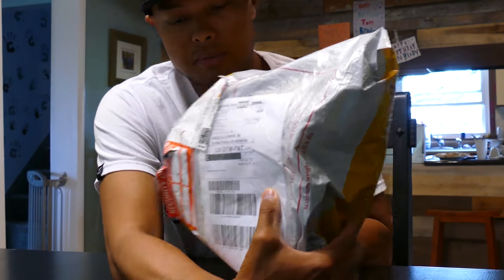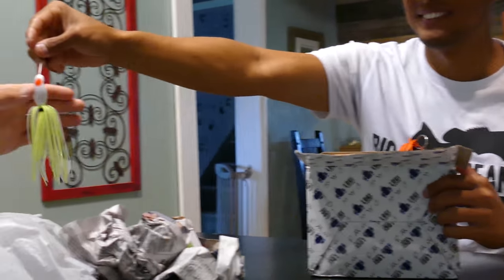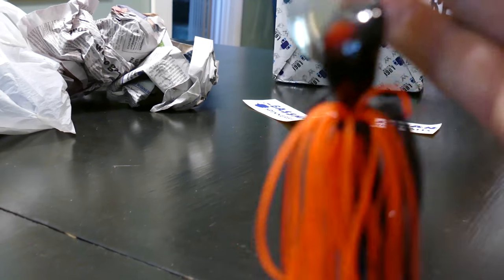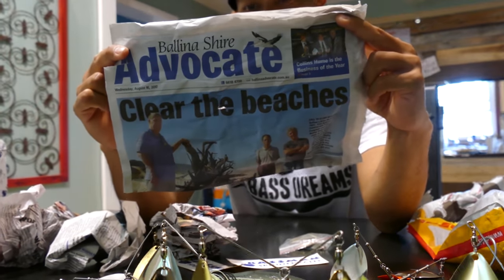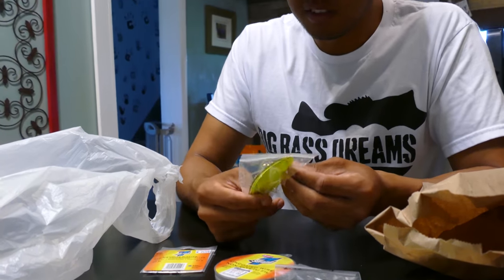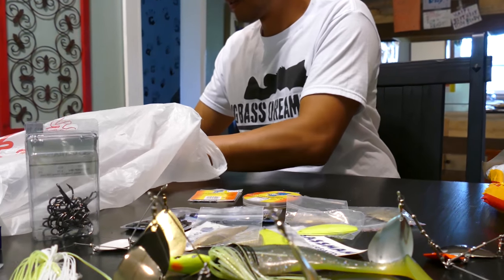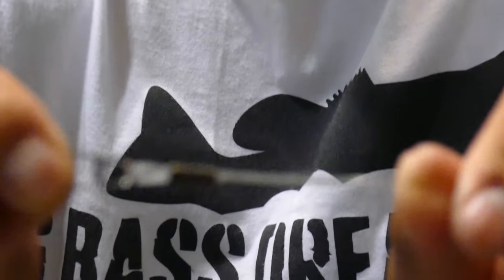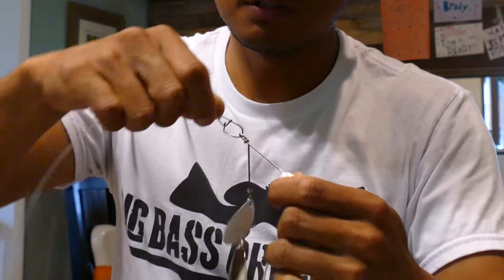Oversized Spinnerbaits from Australia - Mail Call from Bassman Spinnerbaits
After unboxing our mail call from our friends at Bassman Spinnerbaits out of Australia, we continue to rig up some leaders in preparation for muskie fishing in the near future. Take a look at the Big Bass Dreams take on rigging heavy flourocarbon leaders, adapted from Southern California offshore fishing.